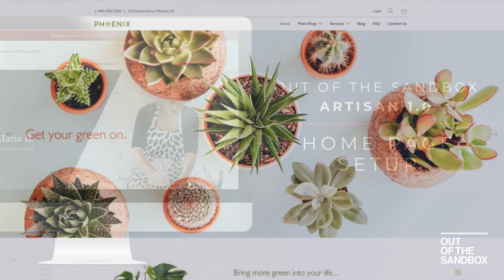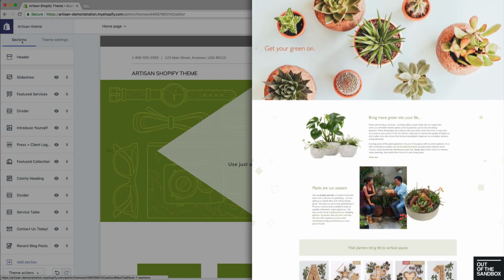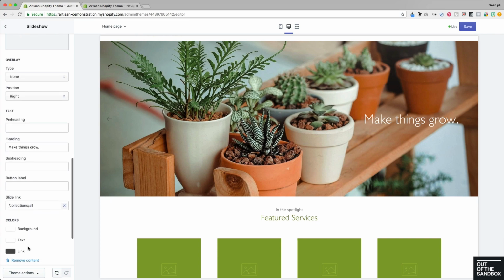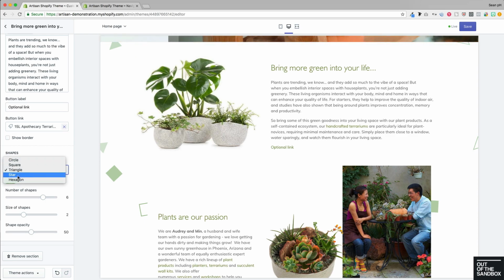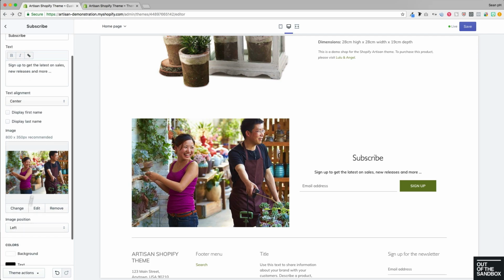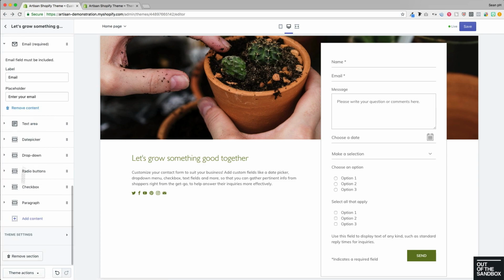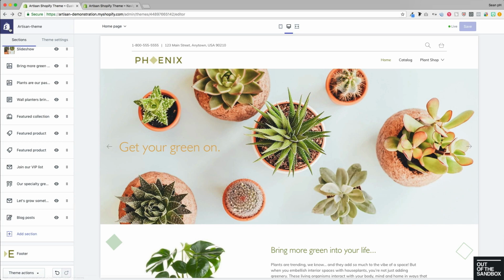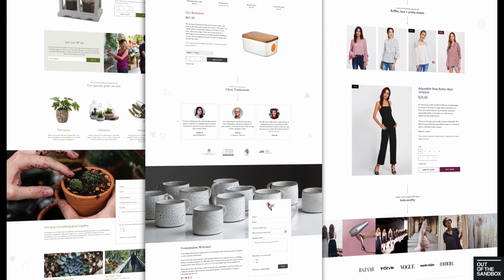Out of the Sandbox - Artisan 1.0 Home Page Setup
A video guide demonstrating the steps to set up the Artisan theme home page.